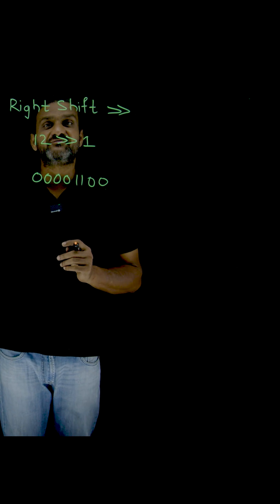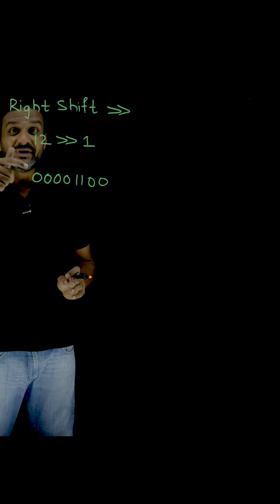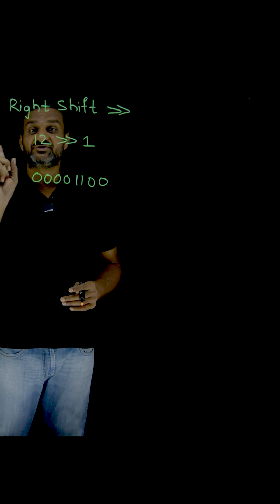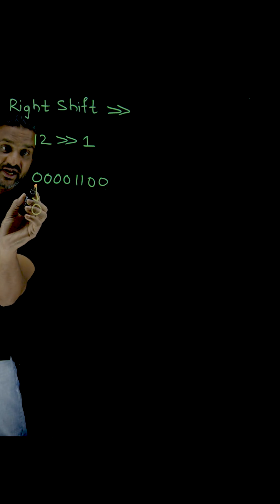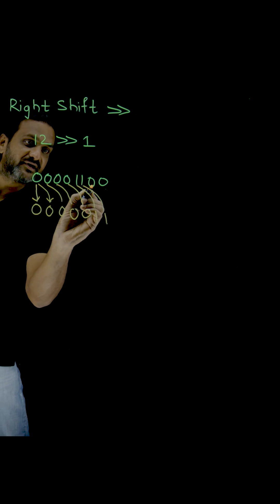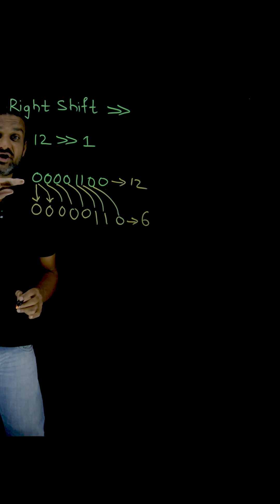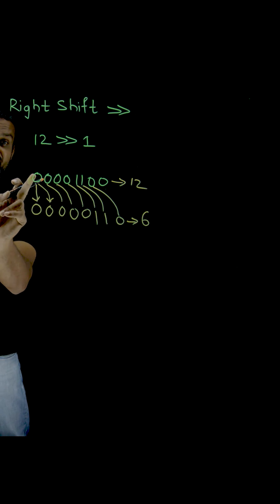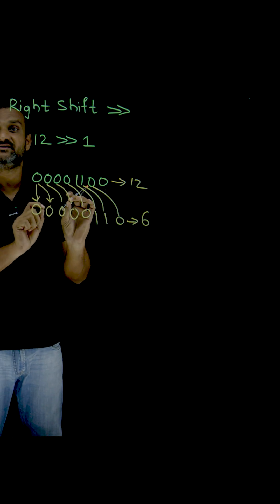Bitwise Right Shift Operator with an Example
In this class we will understand Bitwise Right Shift Operator with an Example.